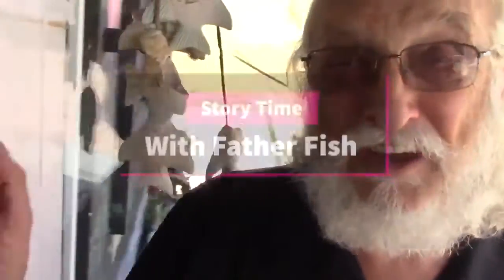SOURCES OF HEALTHY BACTERIA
Some bacteria is not good for your aquarium. Be sure to add live bacteria from healthy sources.